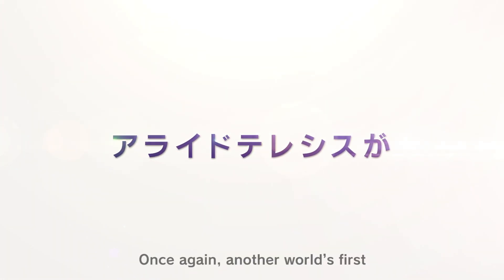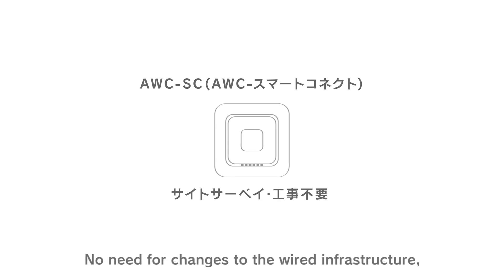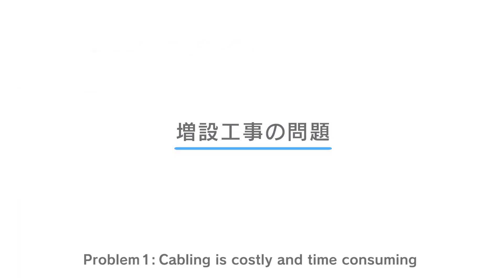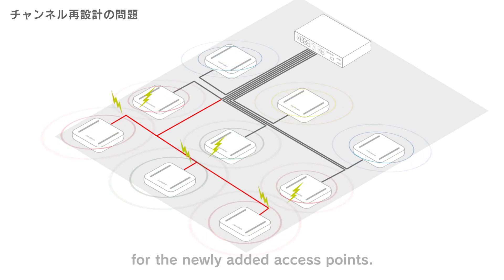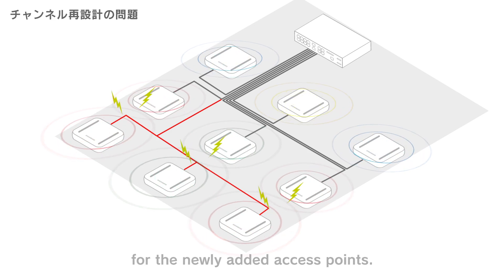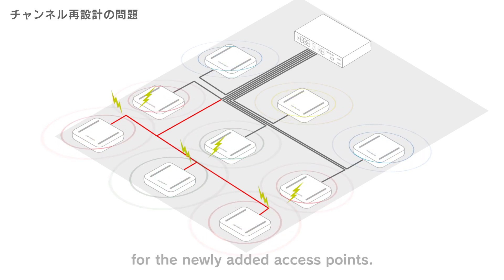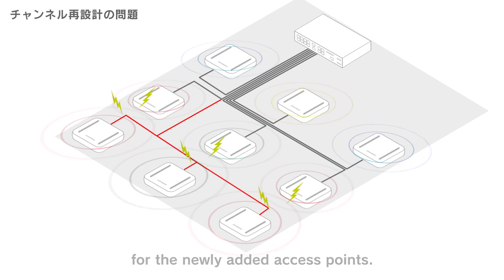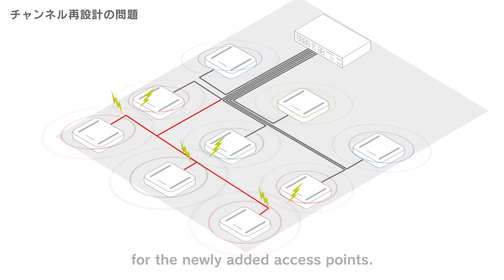AWC-SC (Smart Connect)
Finally, no more wires. Add access points in up to 90% less time.